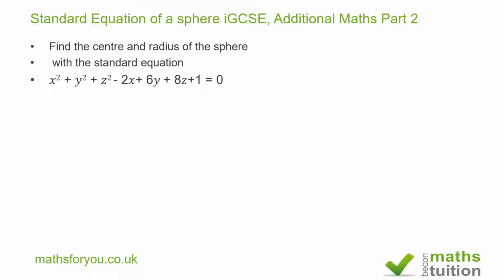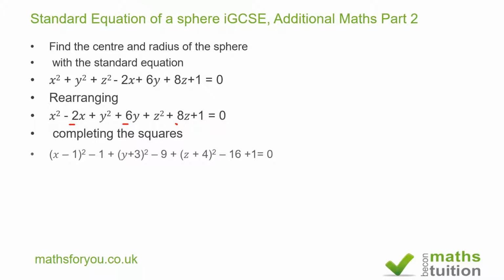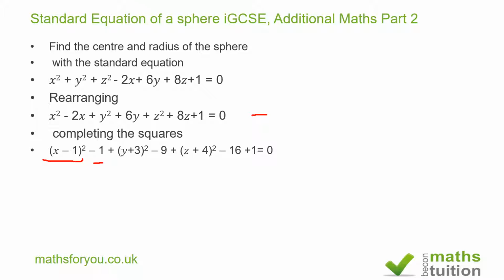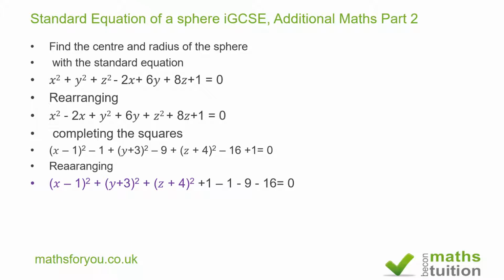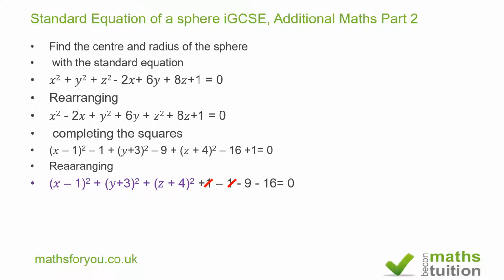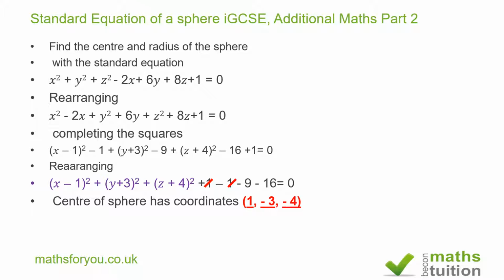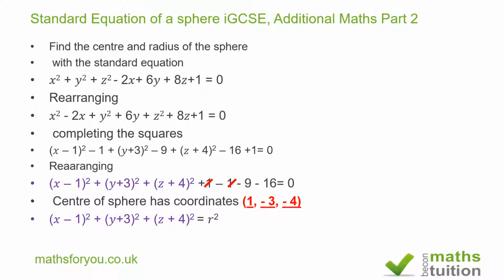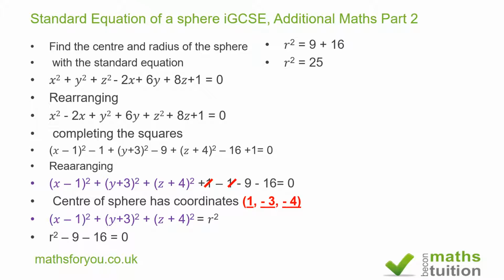Standard Equation of a sphere iGCSE, Additional Maths Part 2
Find the centre and radius of the sphere
 with the standard equation
𝑥2 + 𝑦2 + 𝑧2 - 2𝑥+ 6𝑦 + 8𝑧+1 = 0